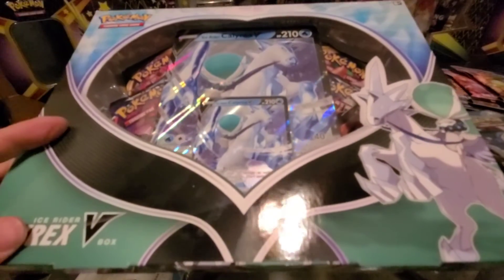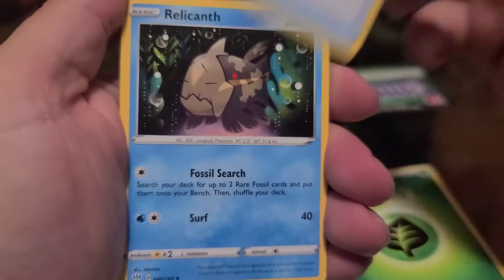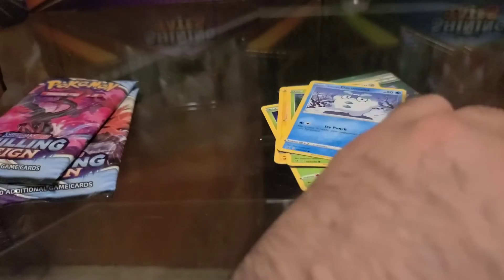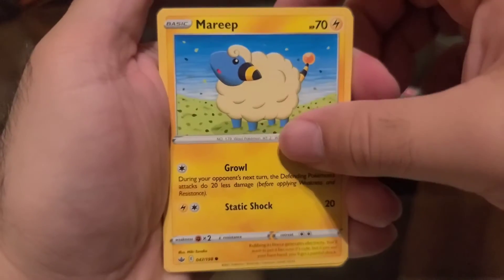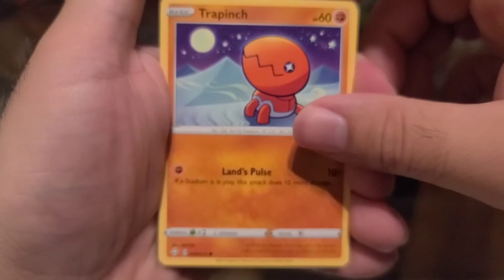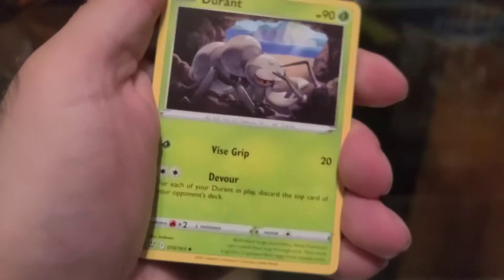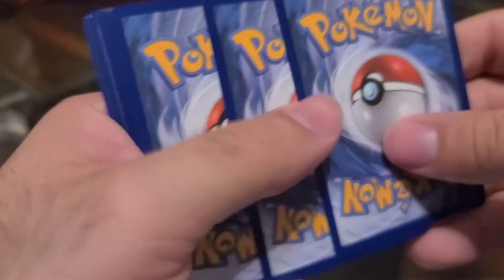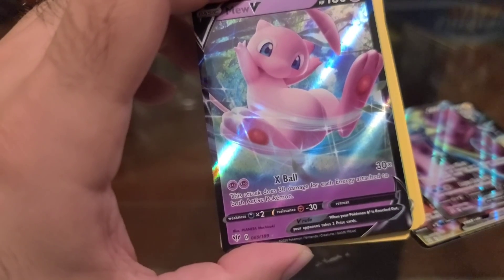Big session with many different packs!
I opened a Calyrex V box, a shining fates tin, and some BS boosters.  Pretty fun session!